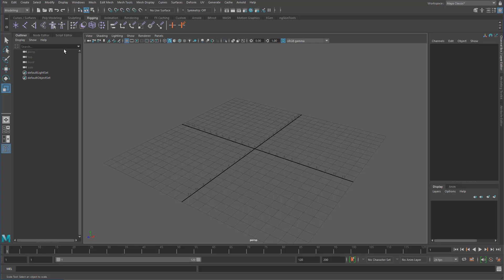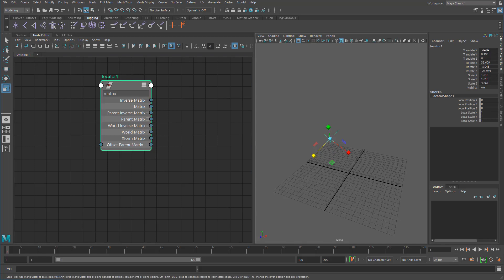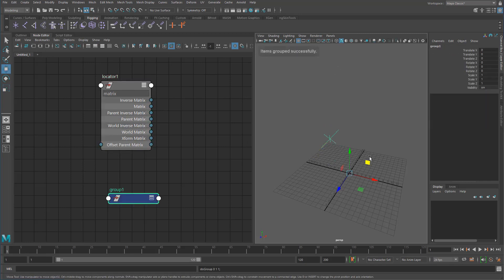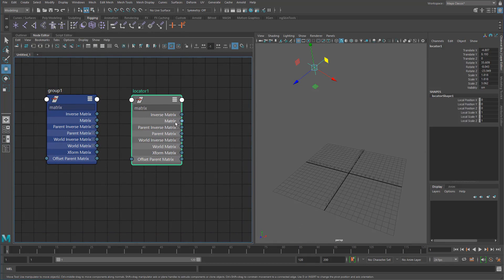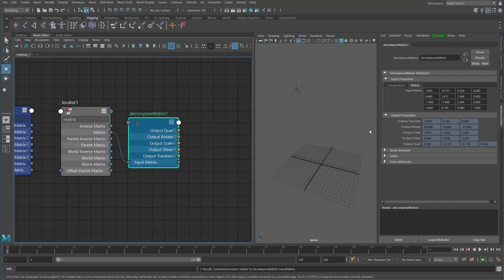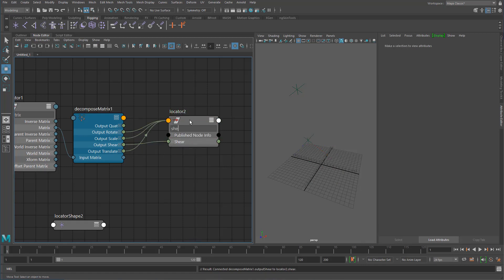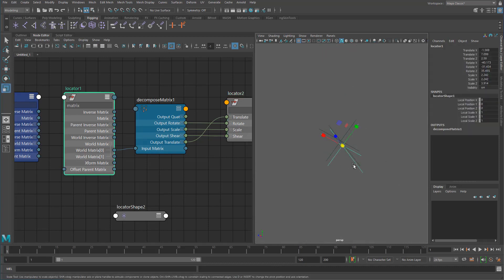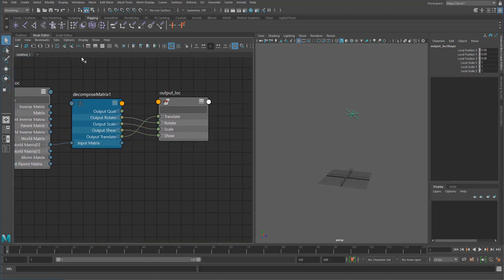Maya Math - 10 - Matrix math with nodes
We'll look at how we can work with matrix math using nodes.